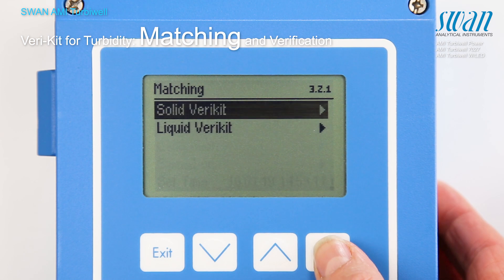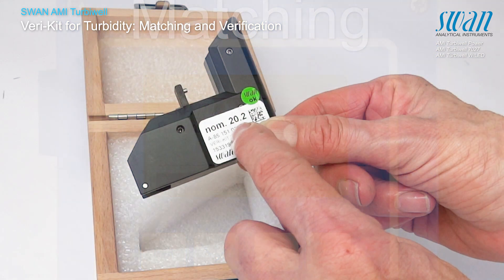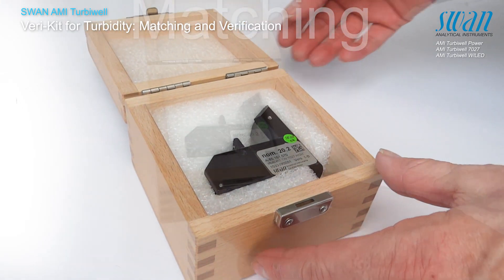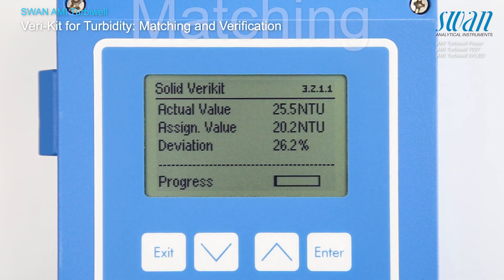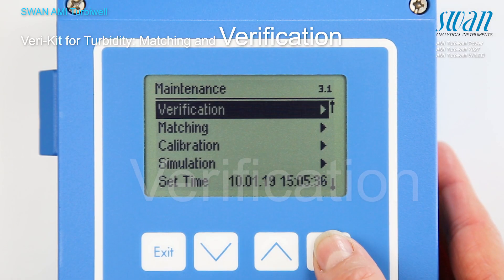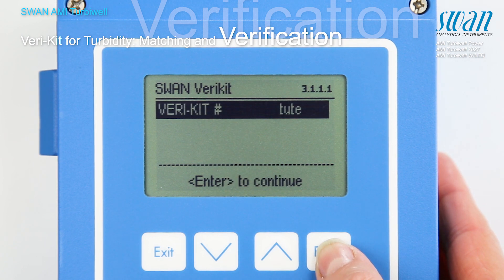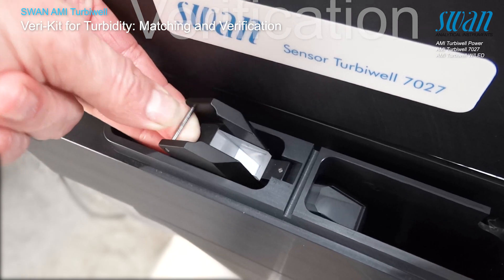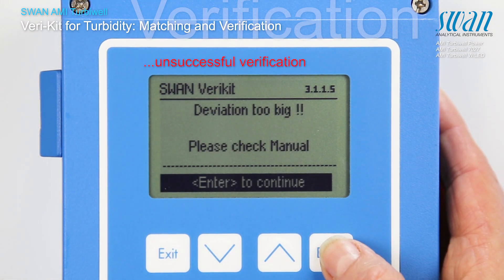Swan AMI Turbiwell – Matching and Verification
Each verification kit has to be matched with the latest calibration before it can be used for a verification (Matching).
Due to the technology and design of the instrument, a calibration is not required. However, a periodic check of the instrument performance can be performed.

Solid verification kits consisting of a glass prism with a defined turbidity value:

- VeriKit Turbiwell 7027 Low - A-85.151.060
- VeriKit Turbiwell W/LED Low - A-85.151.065
- VeriKit Turbiwell 7027 High - A-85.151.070
- VeriKit Turbiwell W/LED High - A-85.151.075

Studbachstrasse 13
CH-8340 Hinwil